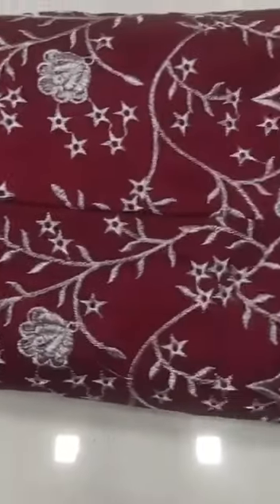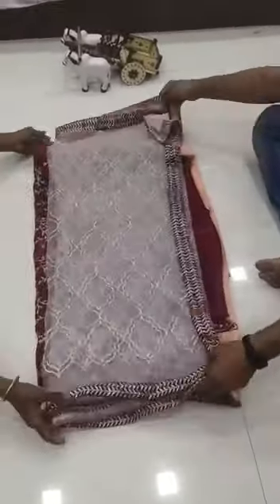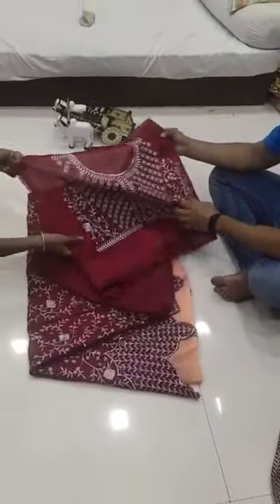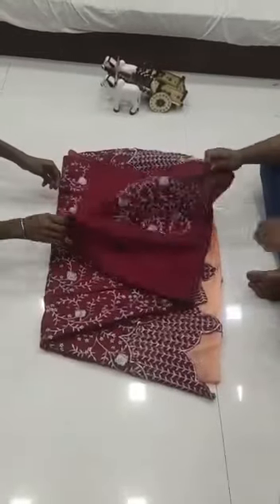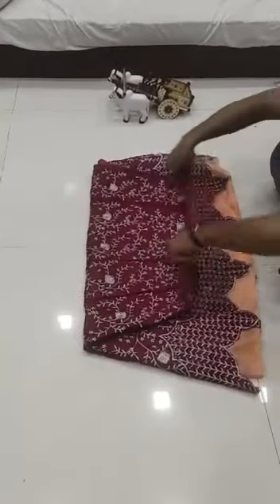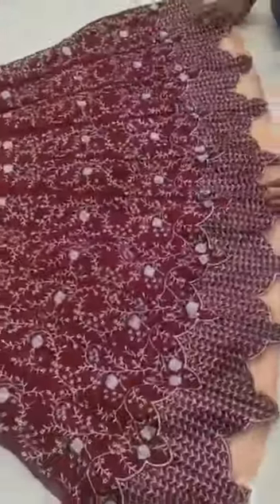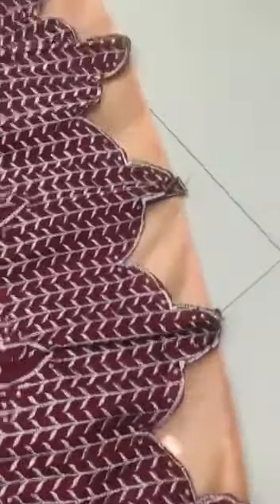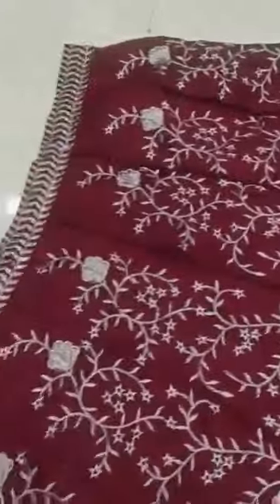price 1400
*BD Presenting New Heavy Designer Bangalori Satin silk heavy embroidery work Lehenga*

*D.No= BD-1078*

*RATE  :  1400*

*LEHENGA  -   BANGALORI SATIN SILK HEAVY EMBROIDERY CUT WORK*

*DUPATTA  -  2 METER NAYLON  MONO NET EMBROIDERY WORK*

*BLOUSE  -   BANGALORI SATIN  EMBROIDERY WORK*

*INNER  -  SATTIN SILK*

*TYPE  -  SEMI STITCHED LEHENGA*

*LENGTH- 42*

*SIZE UPTO 44*

*Weight under 1 kg*

*You Gonna Love It Like Anything*